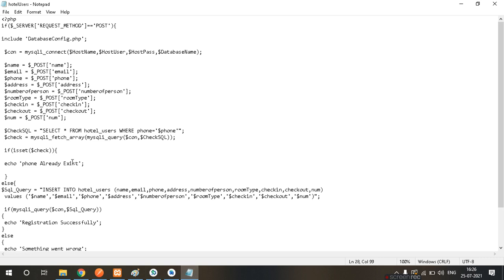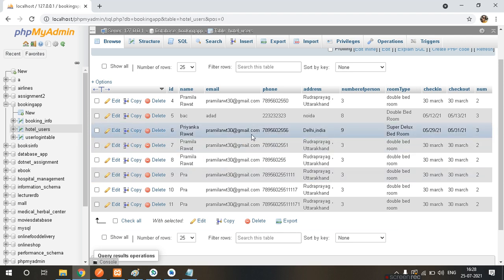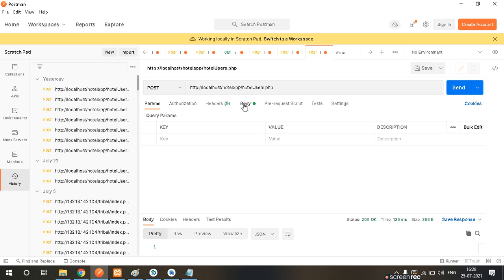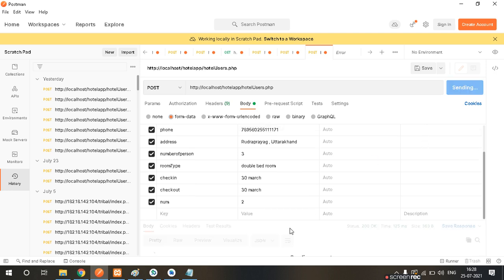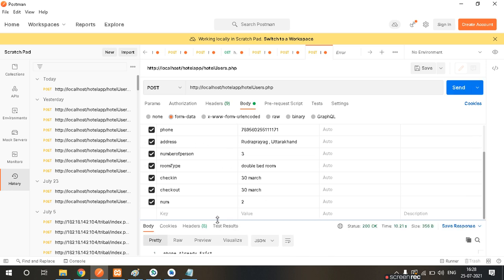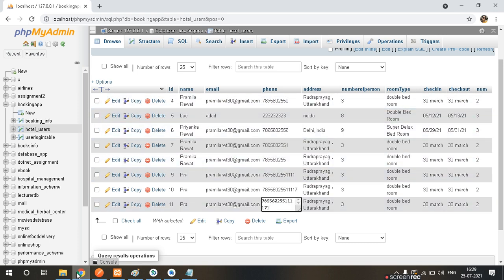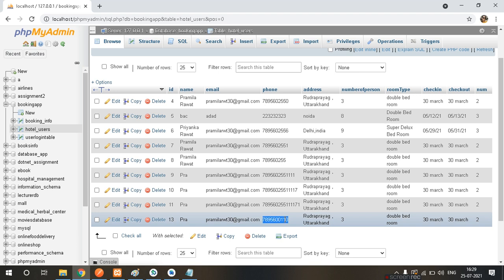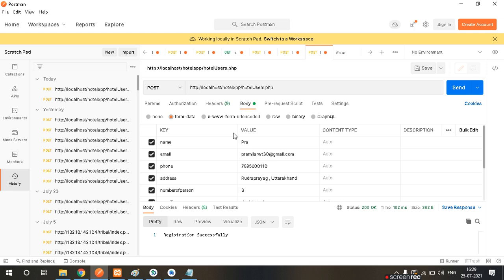Part6 Hotel Booking App Android Studio